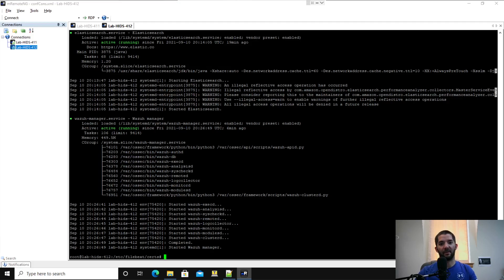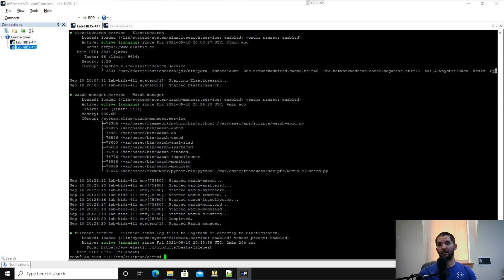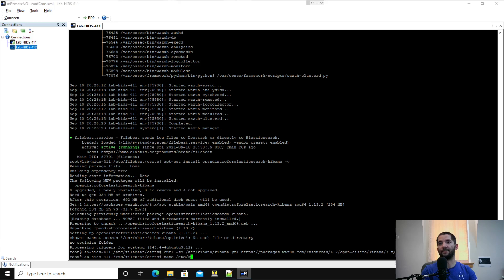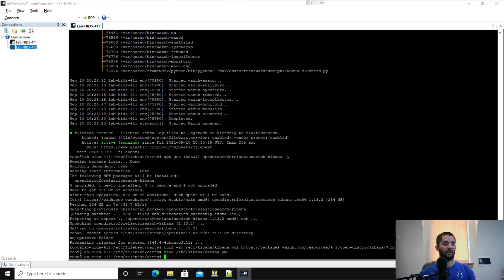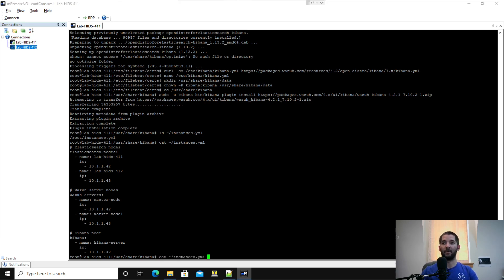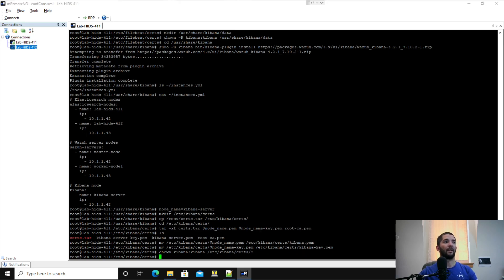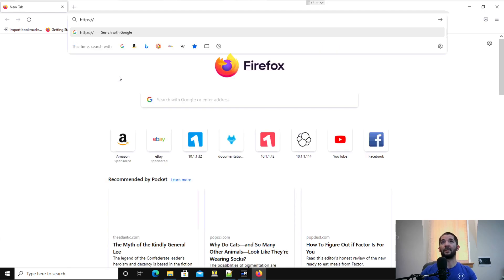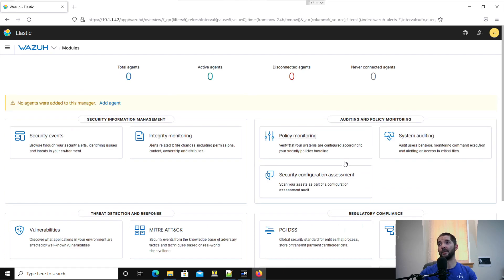Wazuh 4.2 - Installing Kibana in Distributed Cluster 3 of 3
Credit to Wazuh for the platform

If you enjoyed this video please feel free to follow me on any of my channels or pages.